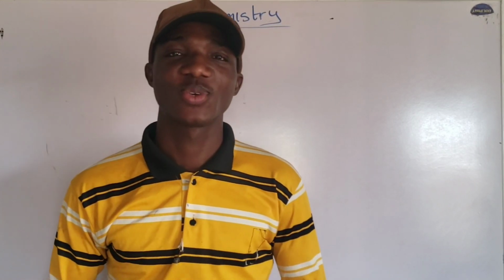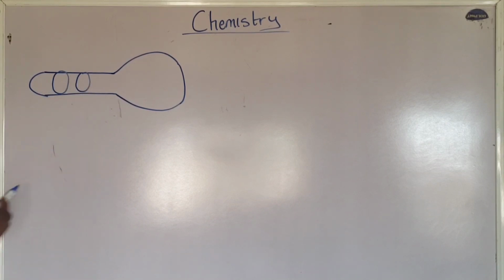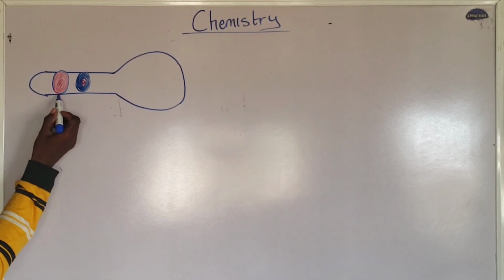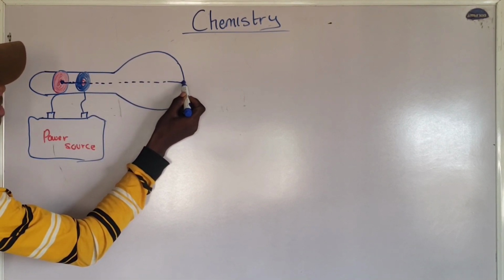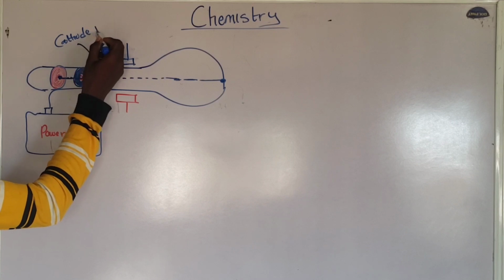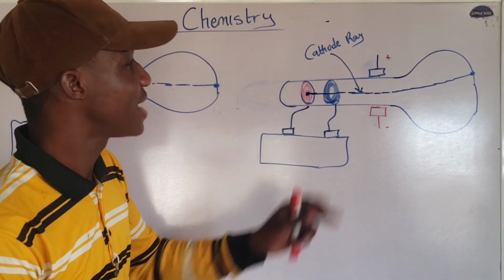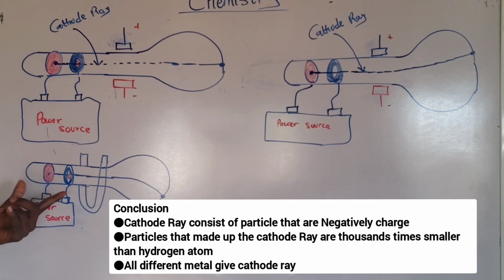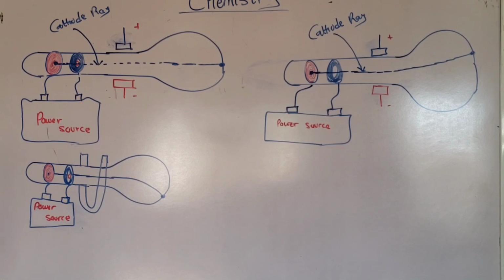Atomic Structure| How Electron was discovered| Discovery of Electron by J J Thompson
In this video, you are going to learn what is meant by
•Atomic Structure
•The sub particles component of an atom
•The discovery of electron by JJ Thompson